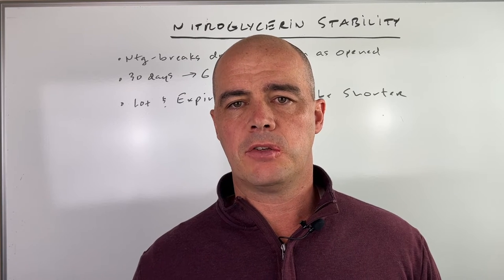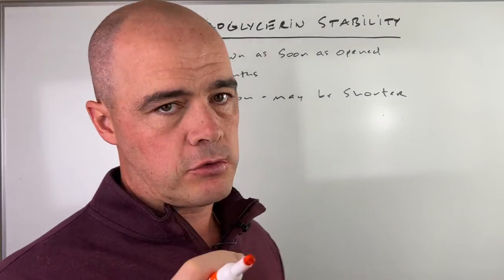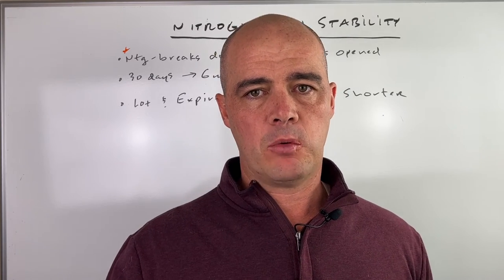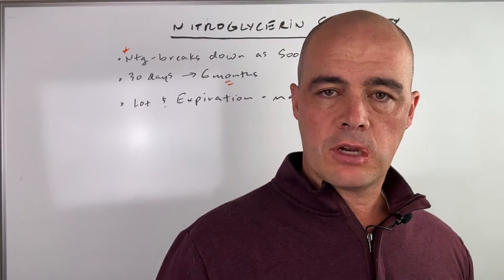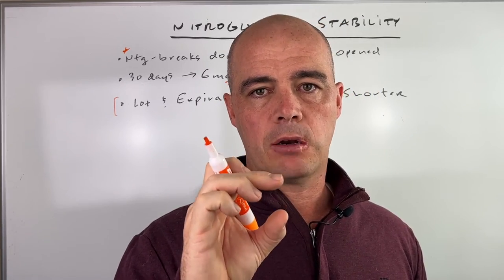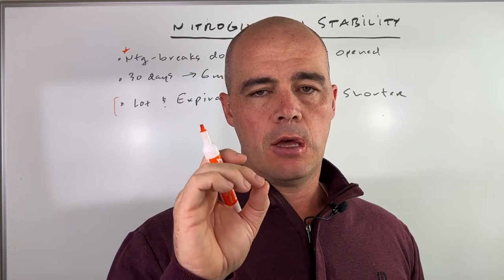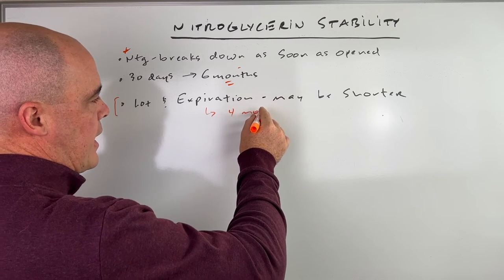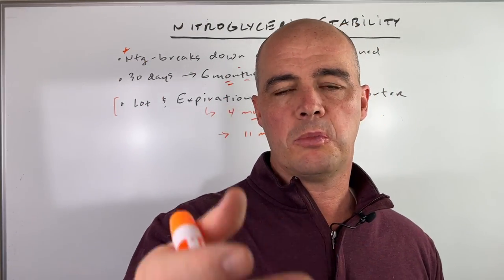How Long Does Nitroglycerin Last? | Nitroglycerin Stability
In this video I answer a questions from a viewer about how long nitroglycerin tablets last. As always ... it depends on several factors.